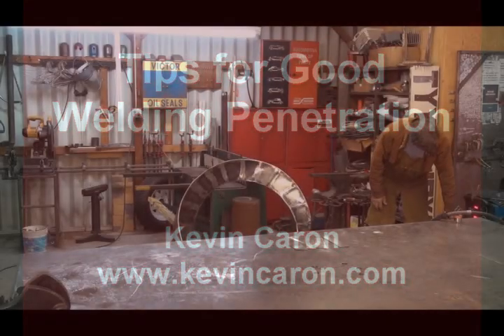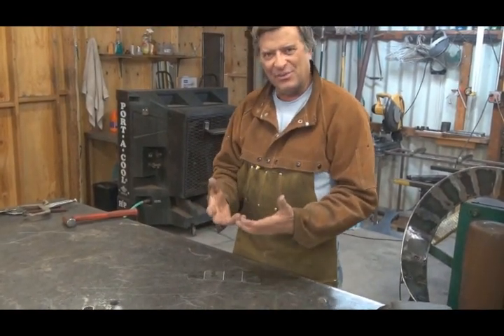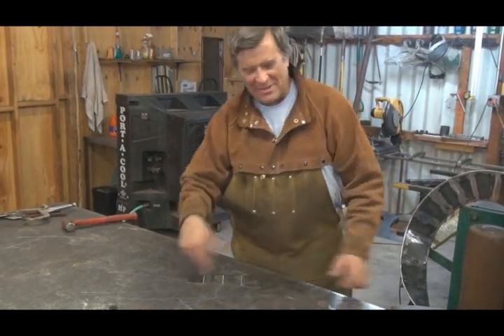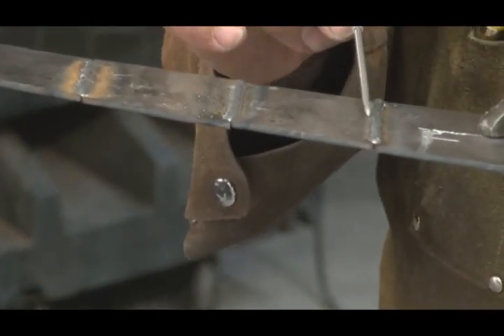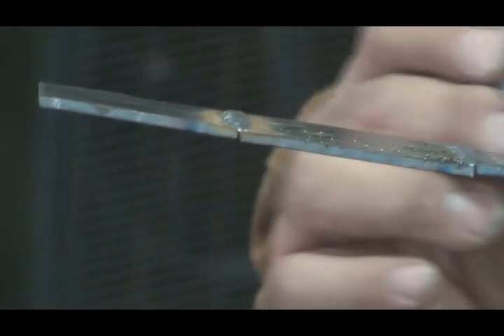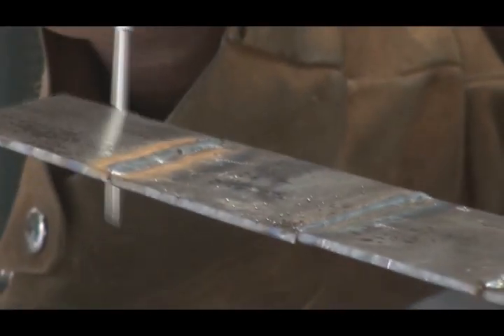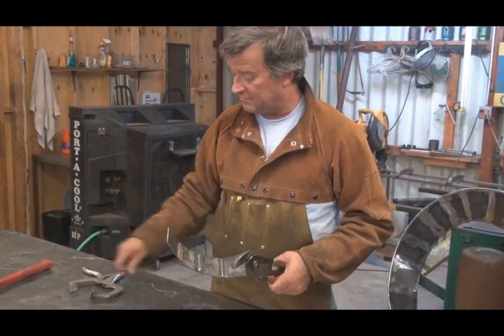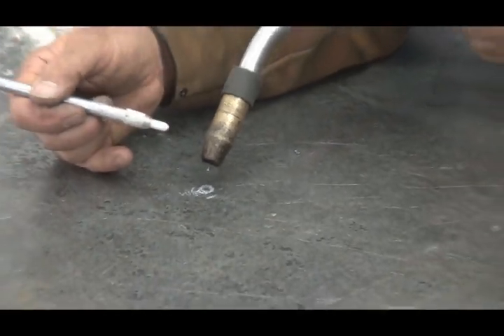Tips for Good Welding Penetration - Kevin Caron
- How do you know if you've gotten good penetration when welding? Sculptor Kevin Caron shows what good penetration is and how to know it when you see it.